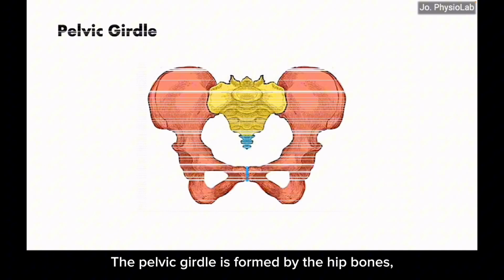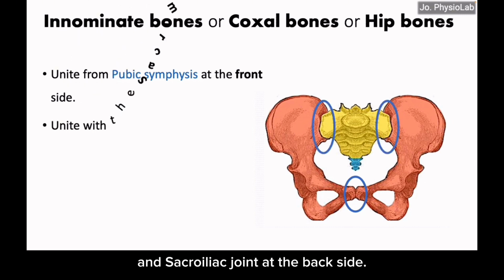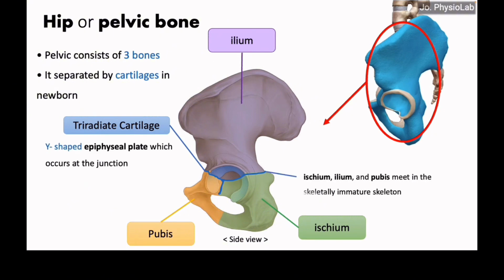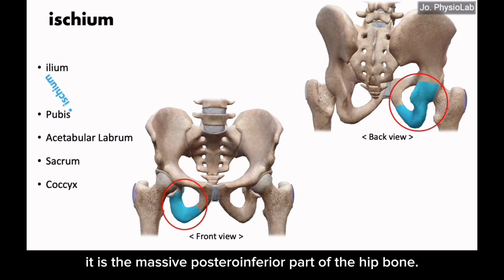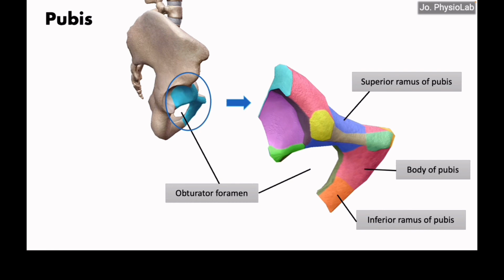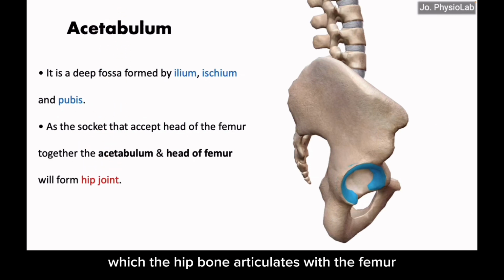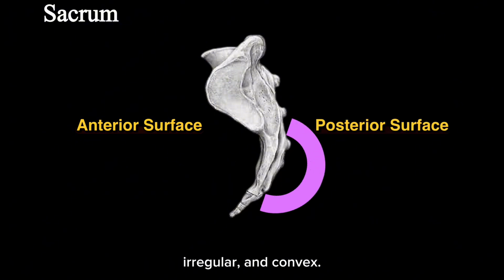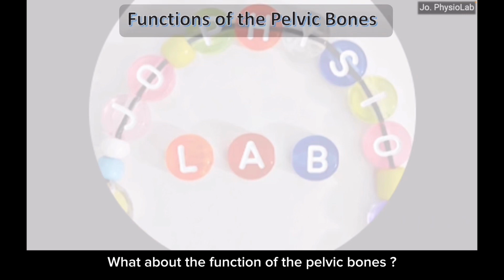Structure & Function of bony pelvis. Hip Bone, Pelvic girdle anatomy. Ready for quiz.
Simple Anatomy Study for Bony Pelvis.

1. Anatomic Region of Pelvic Girdle

2. Structure of Pelvic Girdle
  -ilium
  -ischium
  -Pubis (Pubic bone)
  -Acetabulum
  -Sacrum
  -Coccyx

3. Function of Pelvic Bones